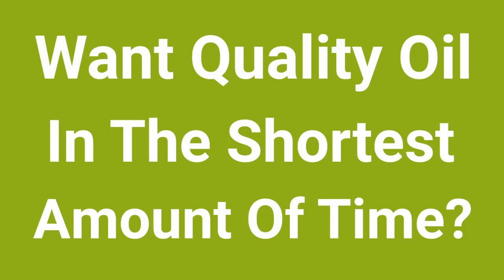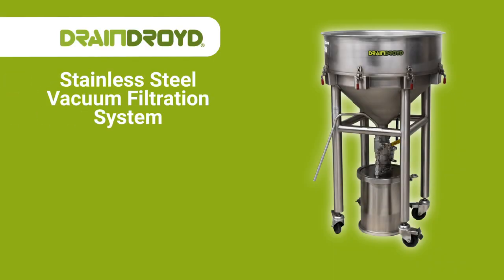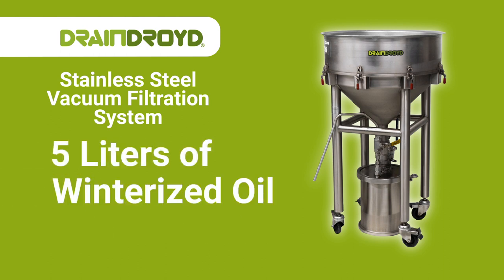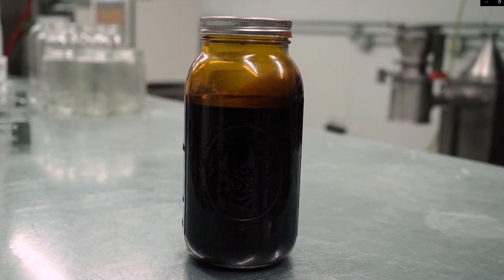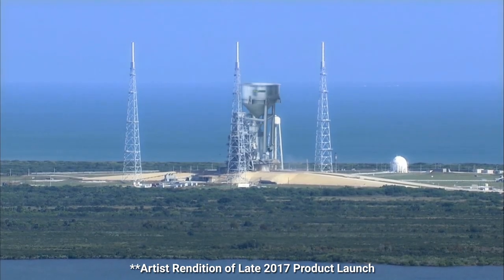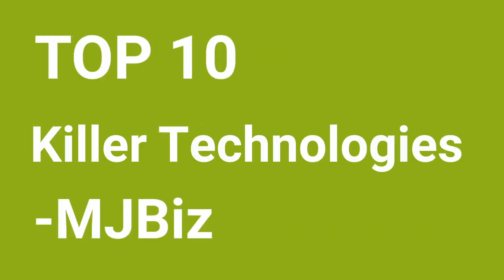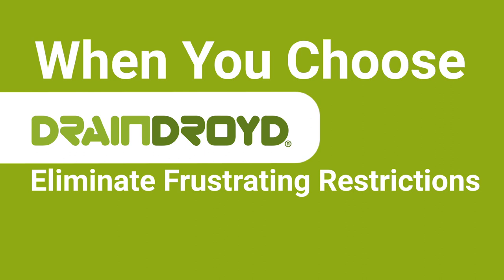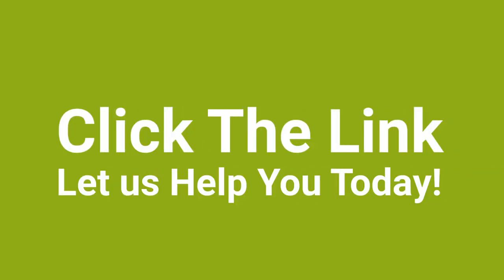DrainDroyd: Vacuum Filtration System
extraktLAB’s answer to vacuum filtration, this large 316 stainless steel  Büchner funnel enables higher throughput vacuum filtration.  The DrainDroyd also has many attractive accessories including lids, cooling jackets, and condensers.  Many customers use the vacuum filter apparatus to eliminate the frustrating bottleneck of slow filtration time.